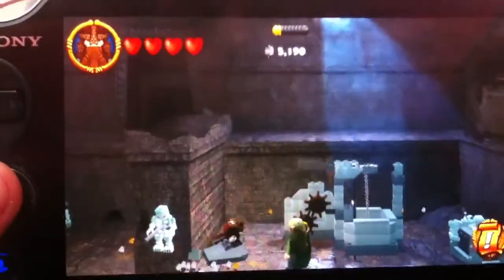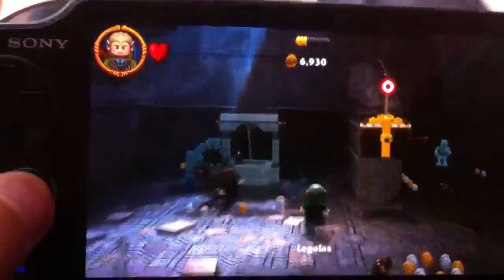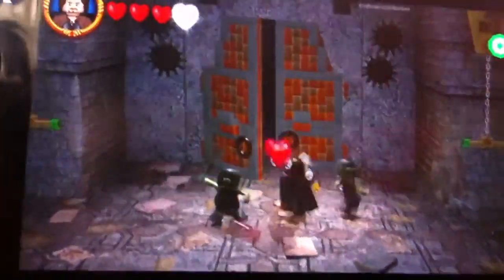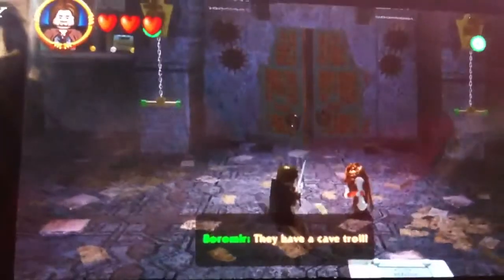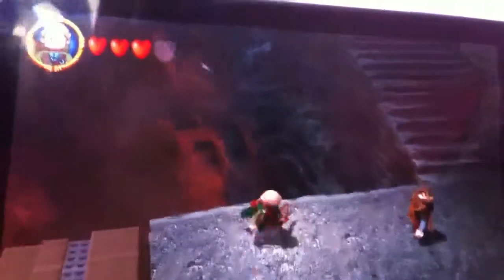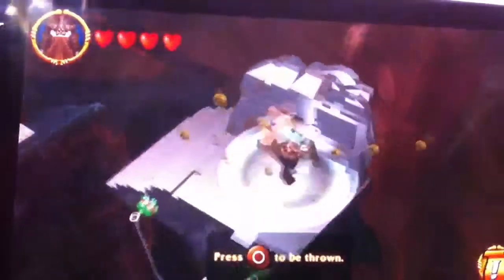Lego Lord Of The Rings-Ep.8 The Mines Of Moria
We are inside the mines of Moria but what waits inside?